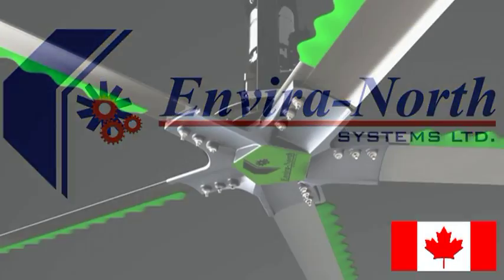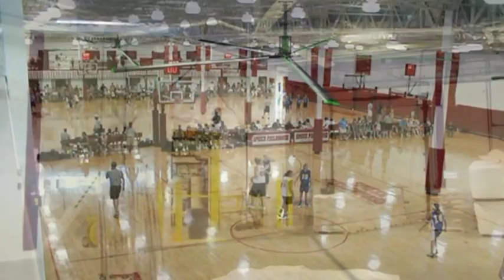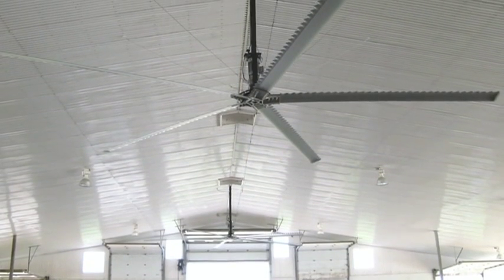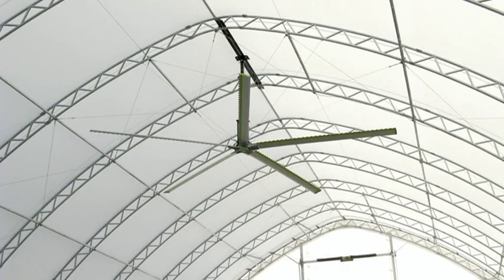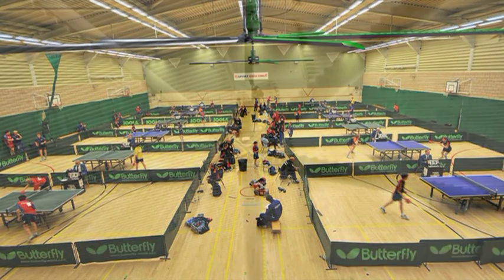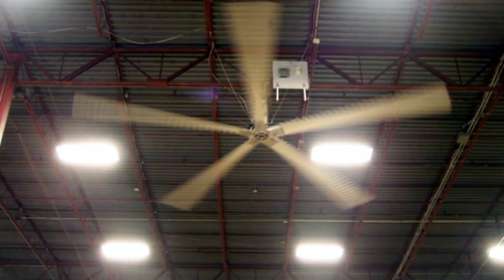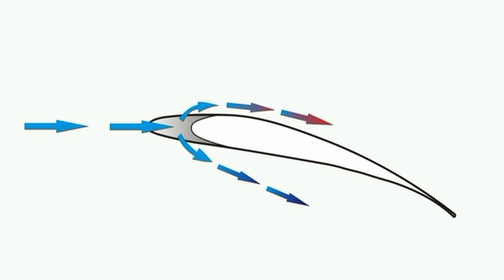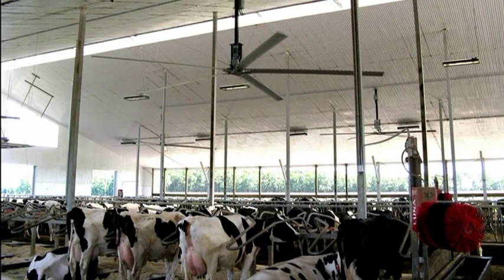A Video EnviraNorth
Envira-North building the best HVLS fan on the market today:  Altra-Air with WhalePower Tech.
Save energy and costs to heat and cool your building using Altra-Air.